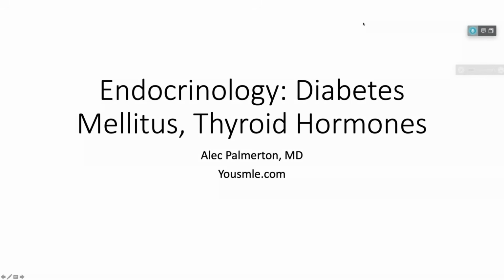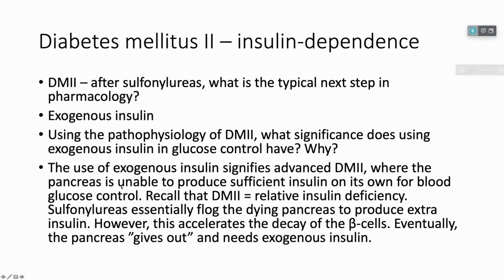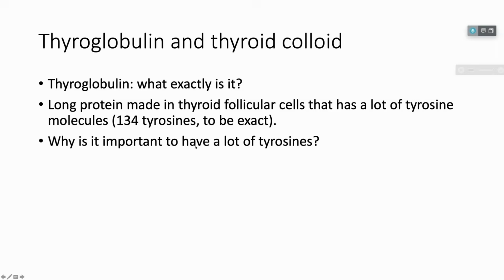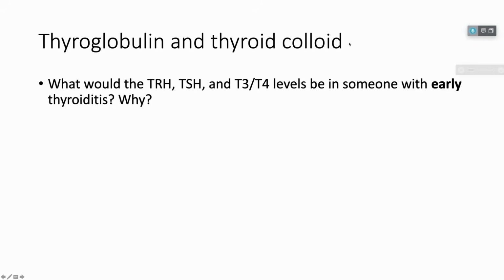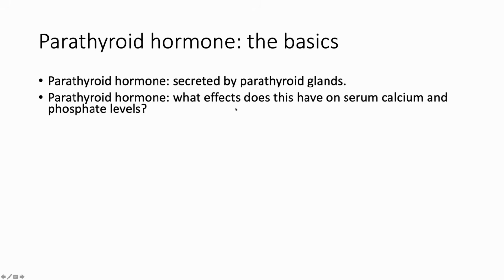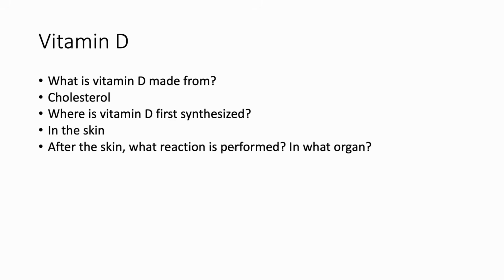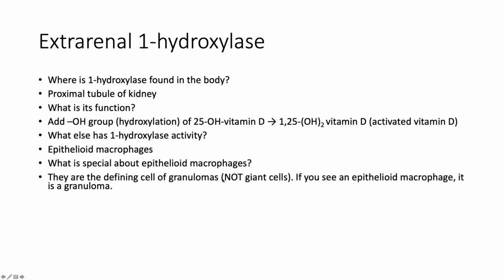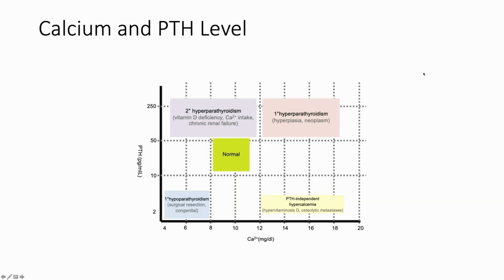High Yield Endocrinology for Shelf Exams & Step 1 + Step 2 CK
Endocrine feels simple on the surface, which is exactly why it costs so many students points on the USMLE. In this video, I show how top scorers actually think through endocrine questions by using feedback loops instead of memorizing hormone facts. We focus on diabetes mellitus and thyroid physiology to explain why “normal” labs can still mean disease and how the exam expects you to reason through mechanisms on Step 1, Step 2, Step 3, Shelf exams, and NBMEs.

This lesson is taken directly from our paid endocrine course and breaks down high-yield concepts like insulin resistance vs insulin deficiency, thyroid hormone synthesis, primary vs secondary disorders, and radioactive iodine uptake. You’ll learn how to predict labs, avoid common traps, and turn endocrine into a system you can control rather than guess through.

🌟 Ready to take your USMLE prep to the next level? Sign up for a FREE consultation to master not memorize for higher scores faster

📥 Don't miss out on valuable USMLE tips and strategies!